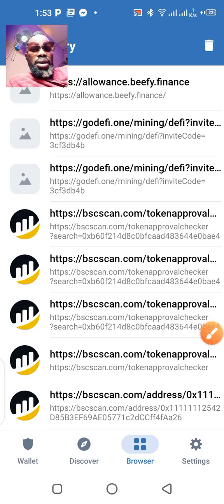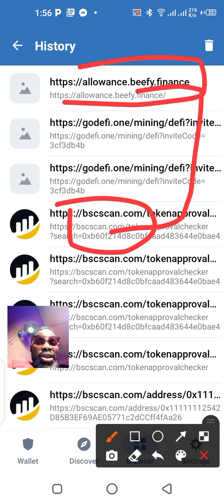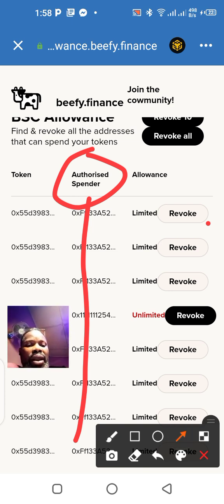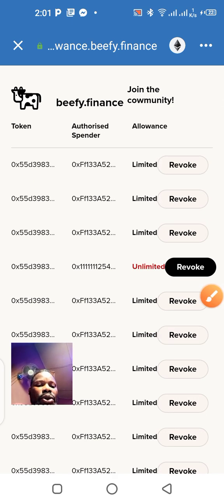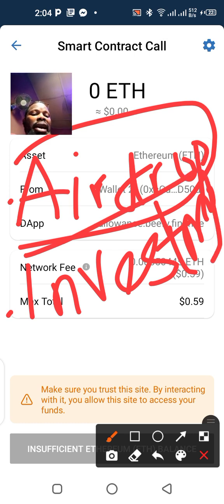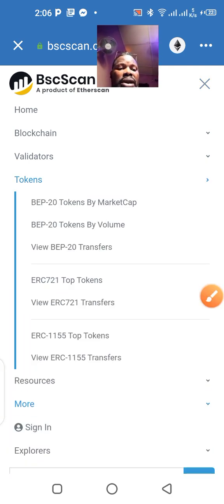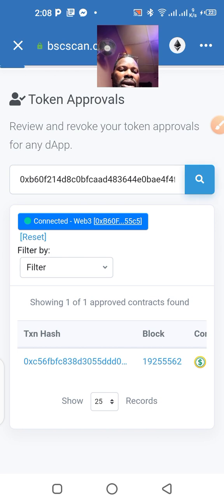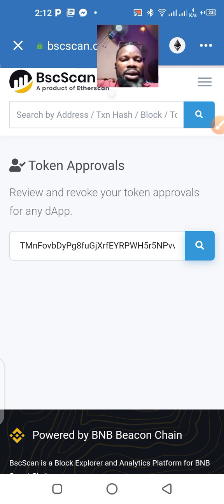Trust Wallet; How to Revoke Contract Addresses Of Possible Hackers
Play Safe, the are monitoring your account 24/7